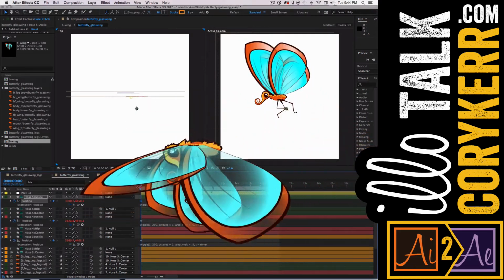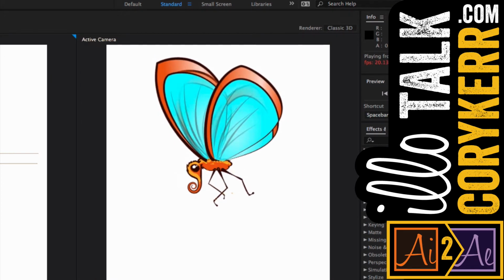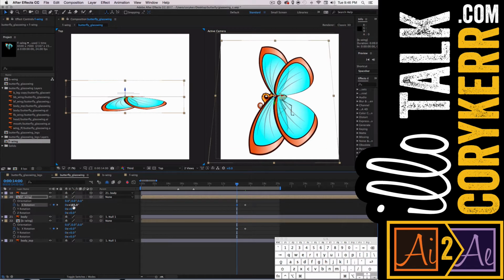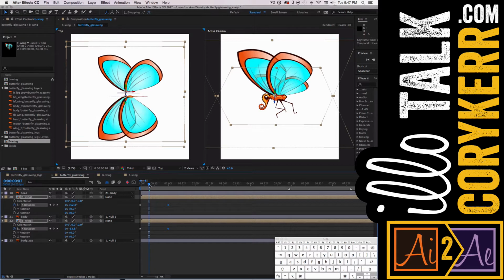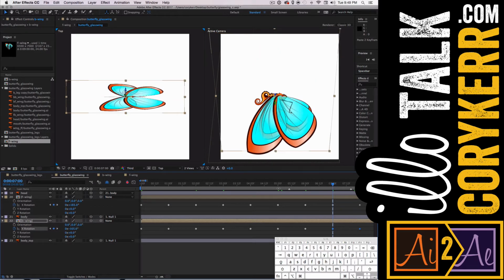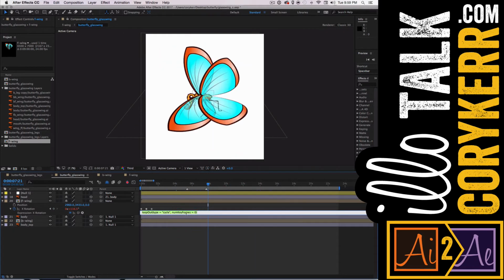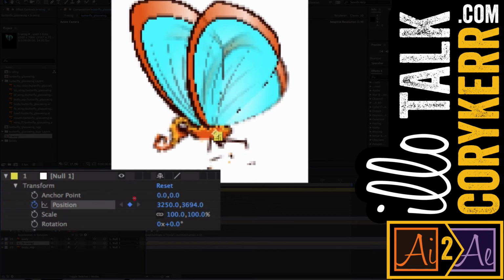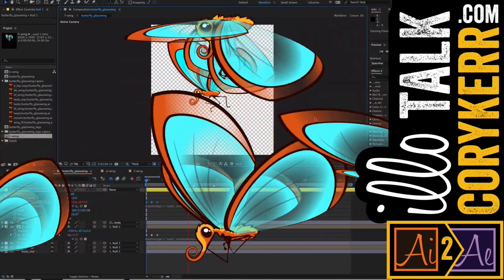3D rotate flat 2D artwork (ai2ae)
Sticker Stint: 30 days of stickers

Tools
Kuretake Fude 55
Kuretake Brush Pen 8
Deleter Manga Ink - White 2
Prismacolor Grey Markers

100 Days of animation where I spend 30 minutes every day finishing my animated short film. I’ve never animated anything before and I don’t know how to use After Effects… so here goes nothing.